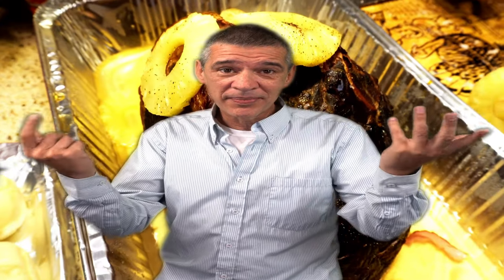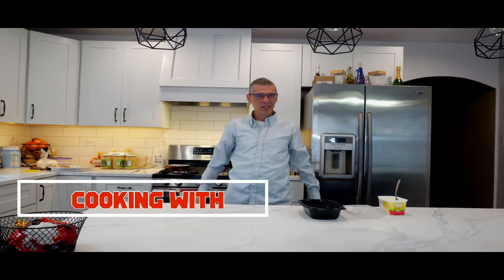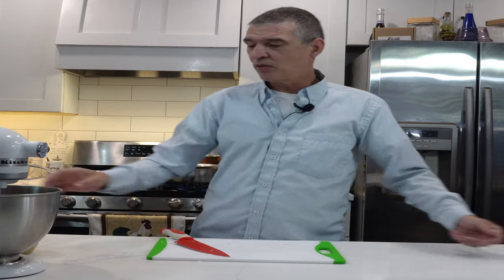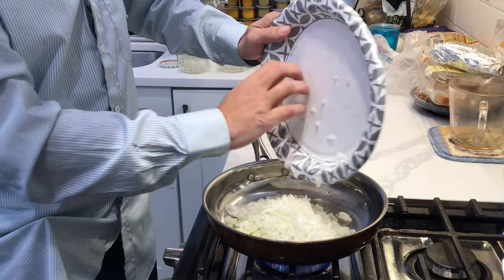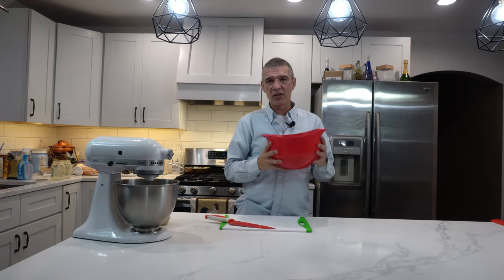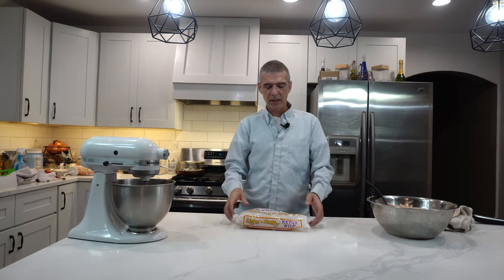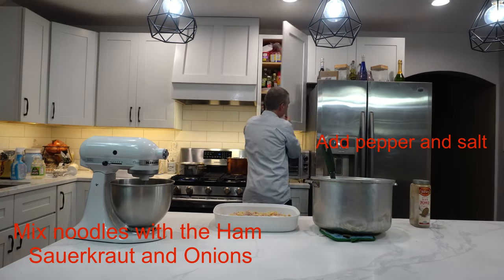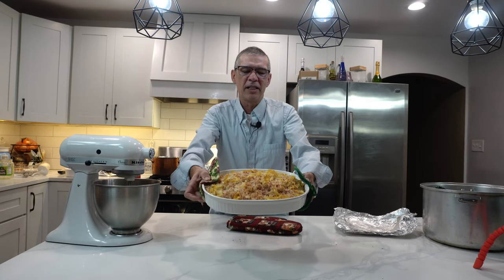Holiday leftovers ( Ham casserole)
Grandmas left over Ham  sauerkraut casserole.